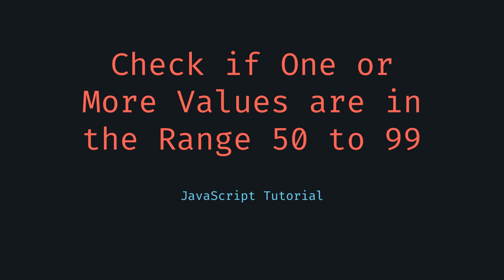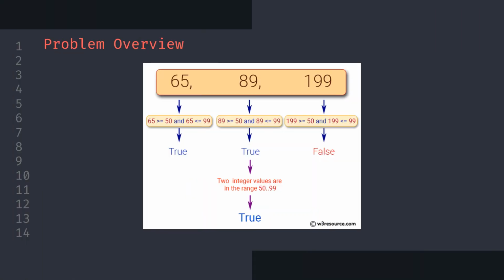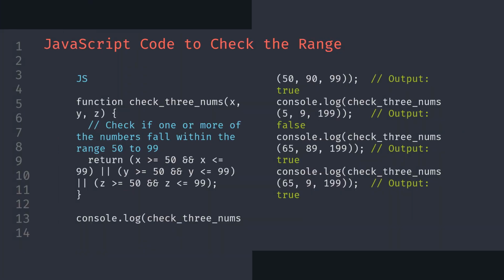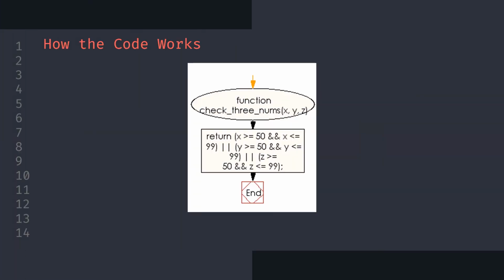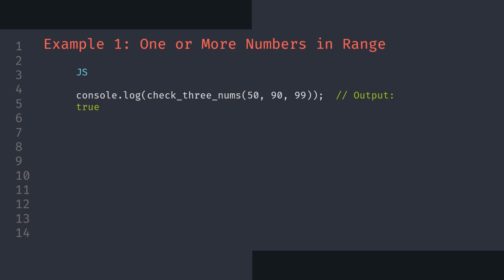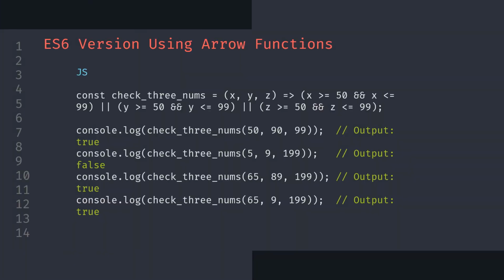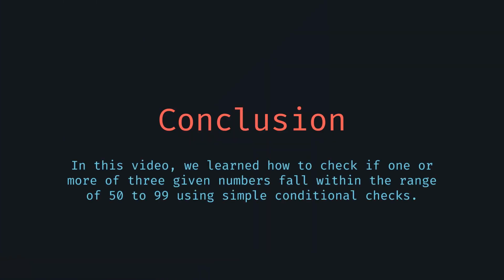Check if One or More Values are in the Range 50 to 99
📽️ Video Title: Check Whether One or More Given Integer Values Are in the Range 50-99 in JavaScript
In this tutorial, we’ll explore how to check if three given integer values fall within the range of 50 to 99 using JavaScript. This exercise is perfect for practicing conditional logic and range checking, inspired by W3Resource JavaScript exercises.

In this video, you'll learn:
• How to use conditional statements to verify if each number is within the range 50..99.
• How to implement this check for multiple integers in one function.
• Practical examples to see this method in action for real-world coding scenarios.

What You'll Need:
• A basic understanding of JavaScript and conditional logic.

📚 Resources:
• W3Resource JavaScript exercises
• JavaScript conditional statements documentation (MDN)

Happy Coding!